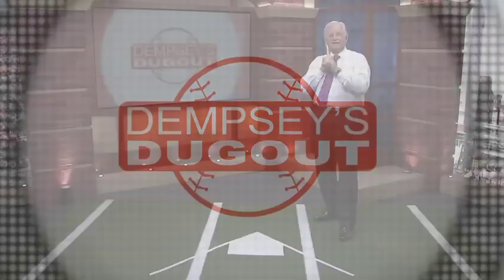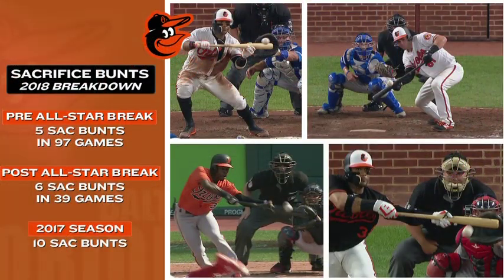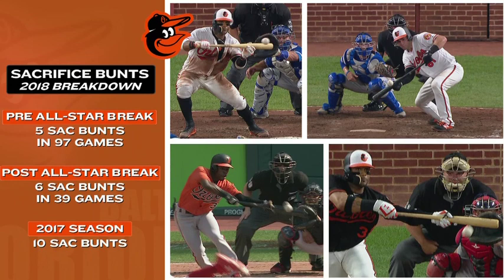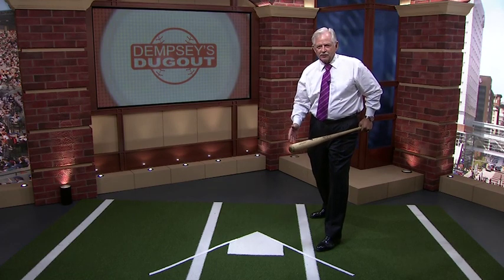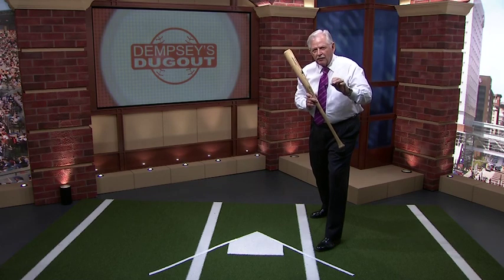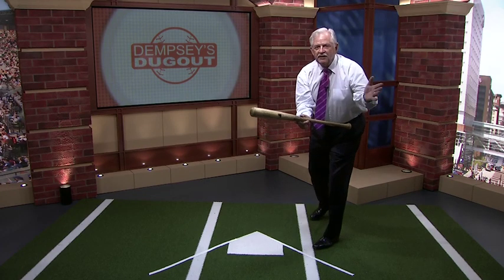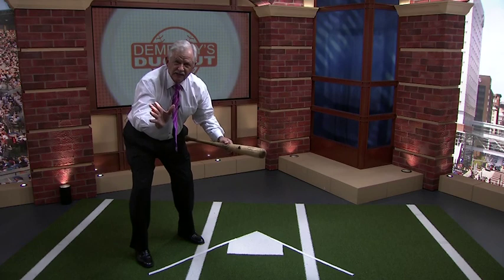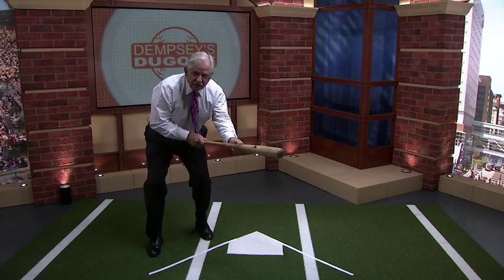Dempsey's Dugout: Sacrifice Bunts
Rick Dempsey explains the art of sacrifice bunting on Dempsey's Dugout. More